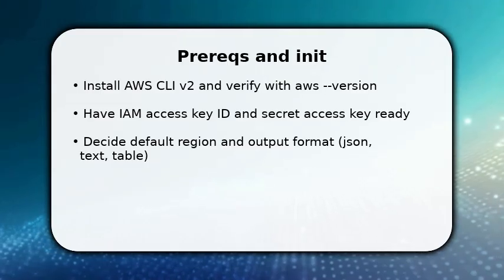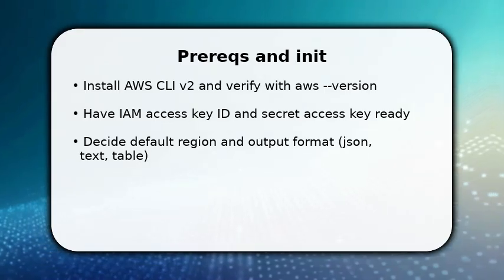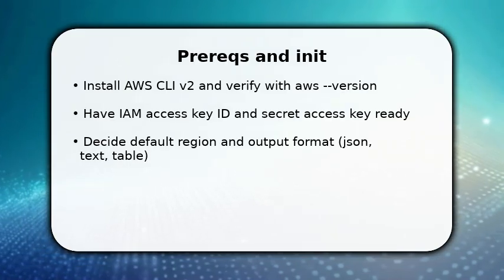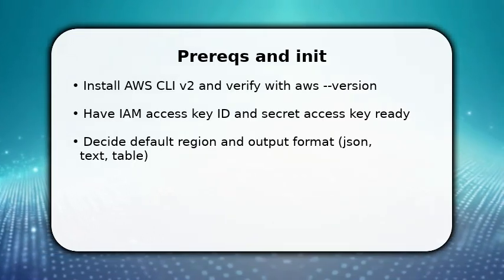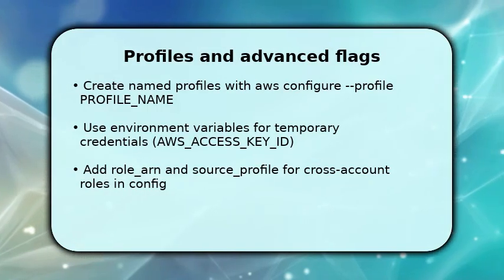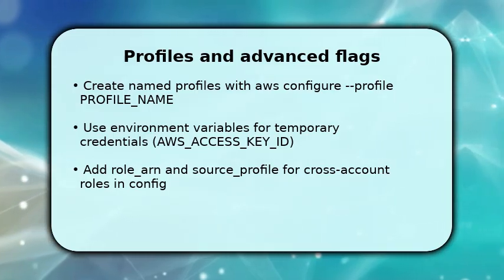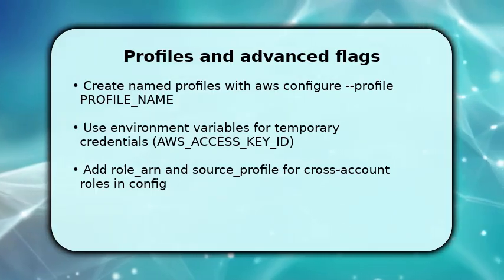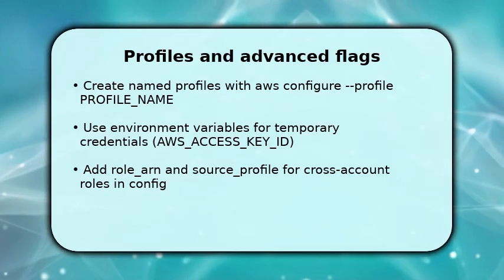How to Configure Aws Cli - Easy Guide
Dive into the world of AWS CLI and master its configuration in this easy-to-follow guide. Learn step by step how to set up your environment, install necessary tools, and start managing Amazon Web Services with confidence.

AWS CLI, configure AWS Command Line Interface, setup AWS EC2 instance, install AWS software package, manage AWS resources via terminal, guide to setting up AWS environment